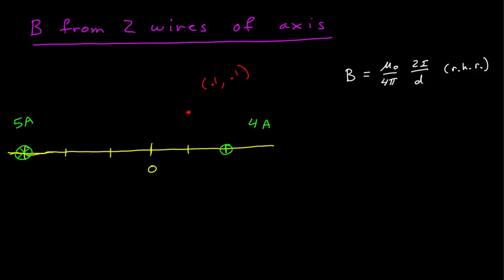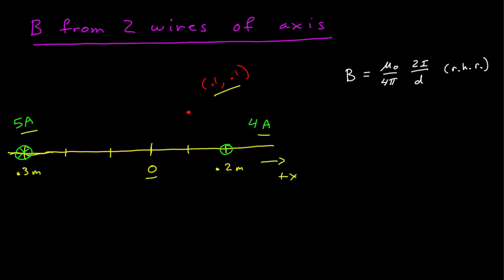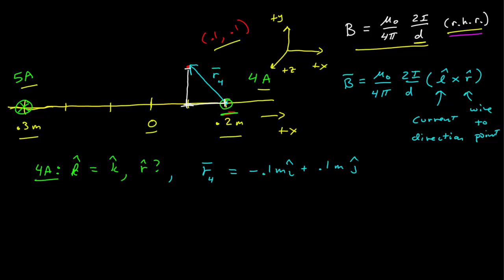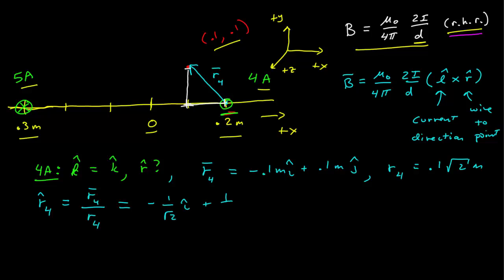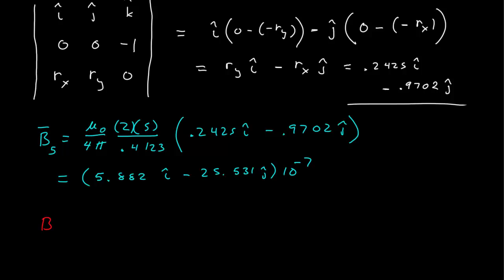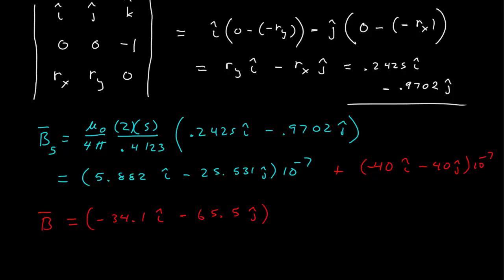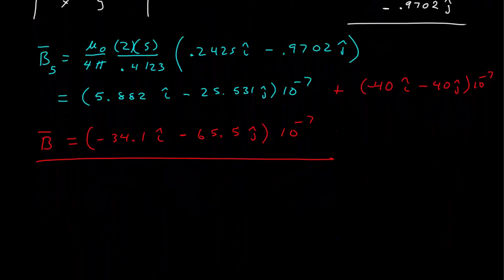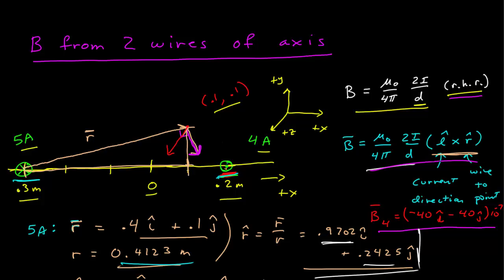Magnetic Field from Two Wires Off Axis